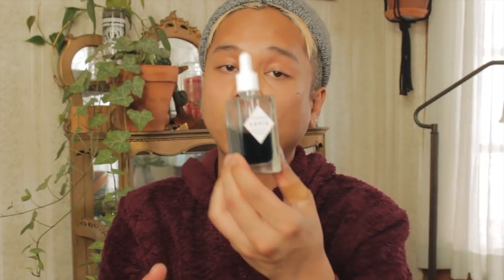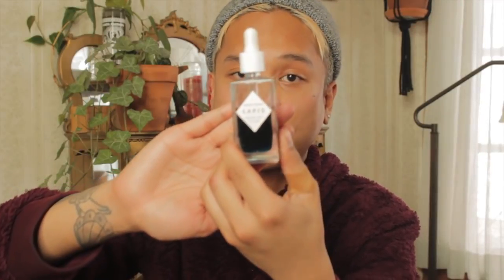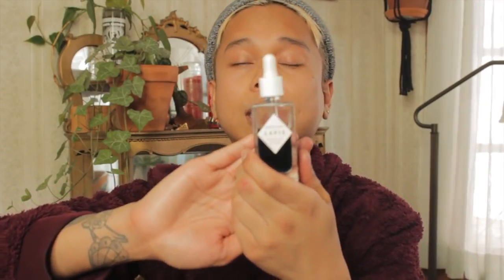GLASSED UP // A SKINCARE ROUTINE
a look into my everyday skincare routine and an easy and lightweight makeup look for all - just being loud and stupid per usual

Tatcha Cleansing Oil Pure
Glossier Milky Jelly Cleanser
Drunk Elephant Baby Sukari Facial
Fresh Rose Deep Hydration Facial Toner
Milk Makeup Brightening Watermelon Serum
Drunk Elephant C Tango Eye Cream
Youth to the People Adaptogen Moisture Cream
Glow Recipe Watermelon Sleeping Mask
Herbivore Lapis Facial Oil

Music
Mad at Me // Kamila Love (MIEHYK)